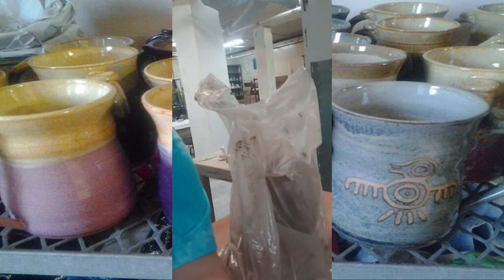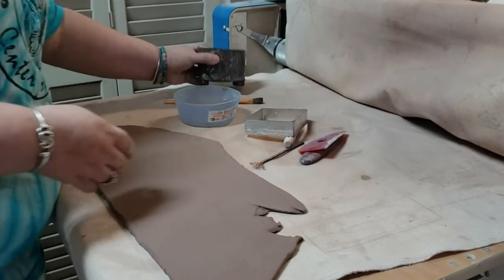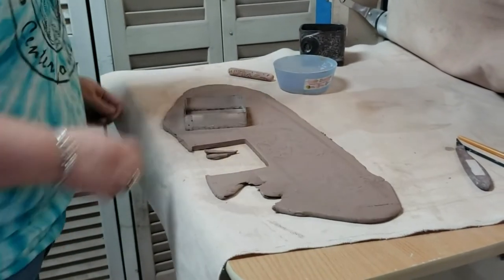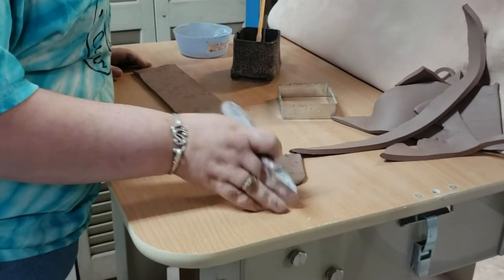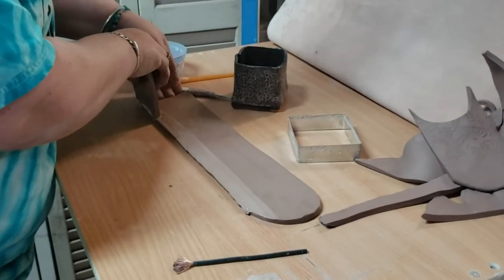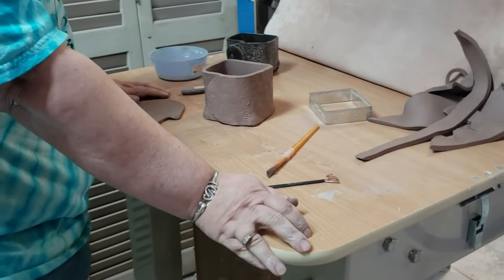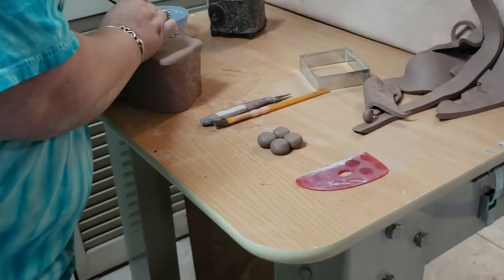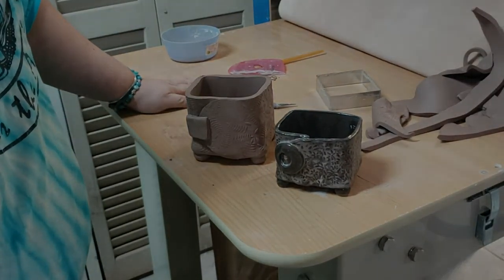Making Use Of Old Clay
Found an old bag of clay that has started to become firm. This is a good way to make use of it.